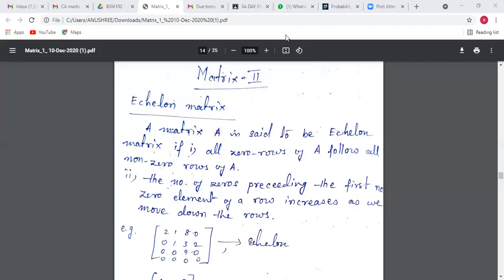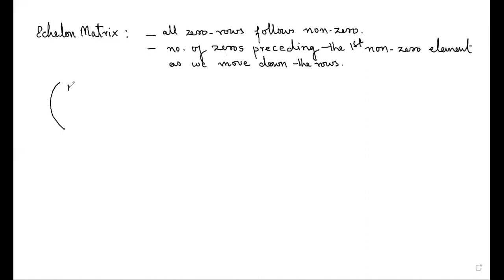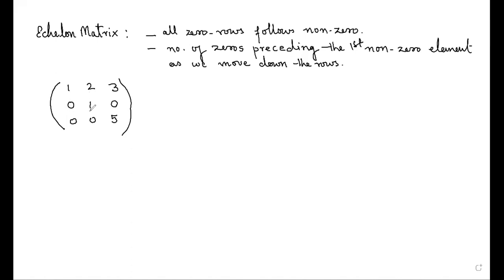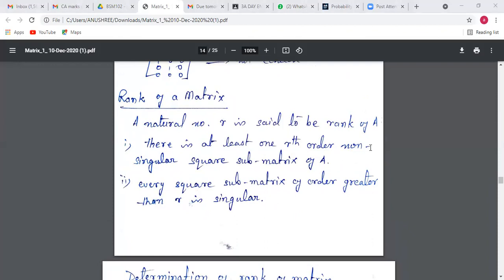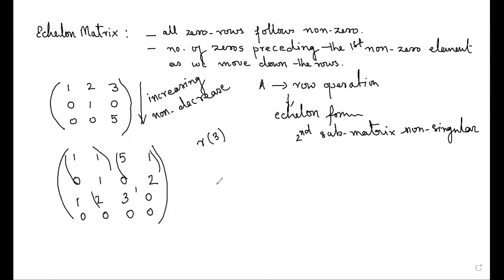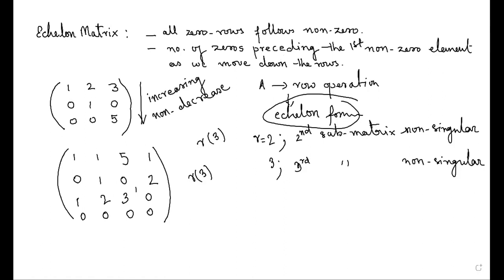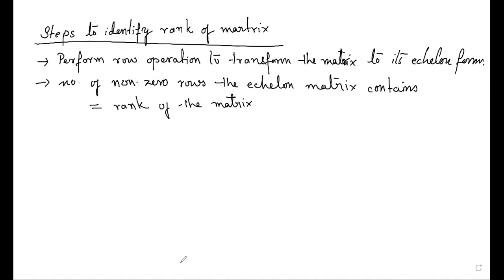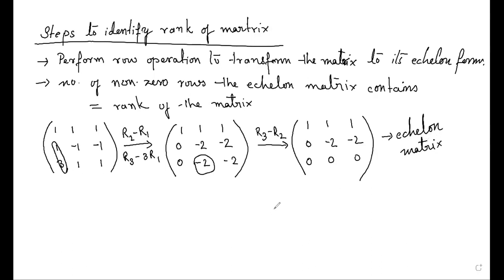Rank of Matrices